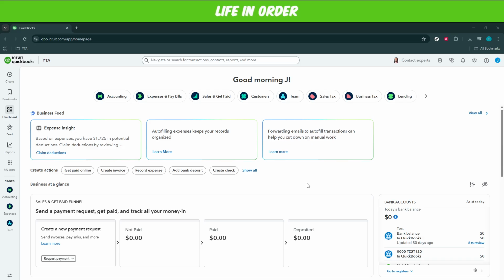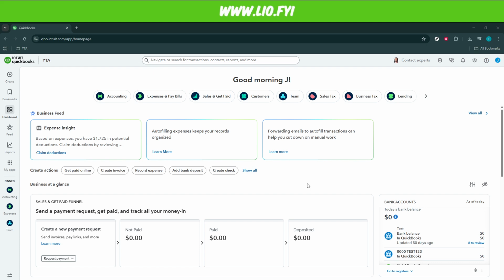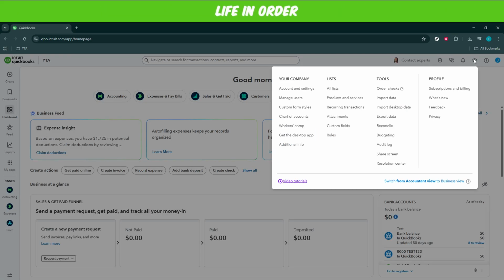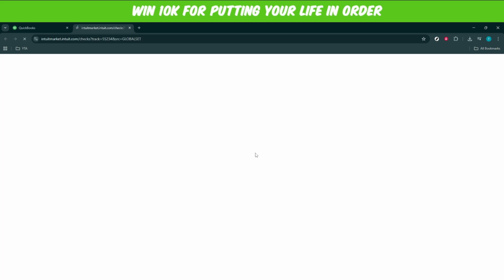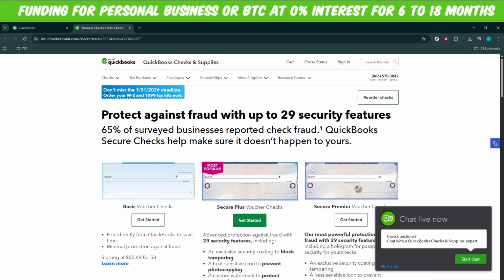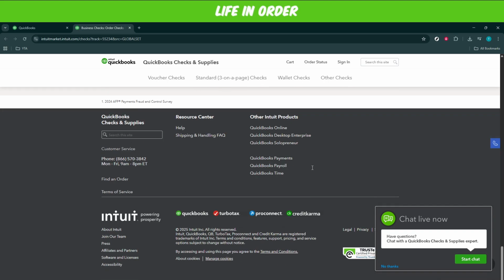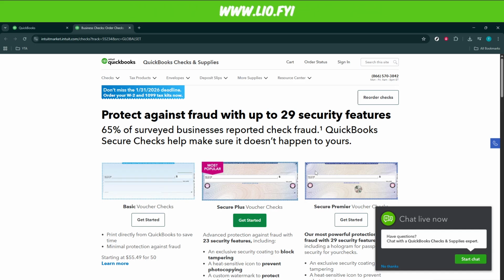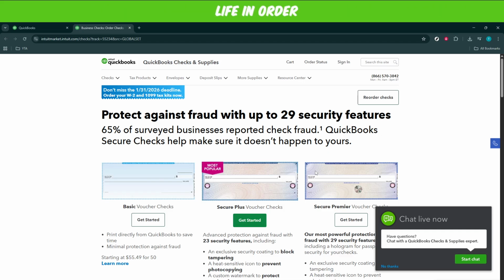Quickbooks online payment history and your payment method 2025